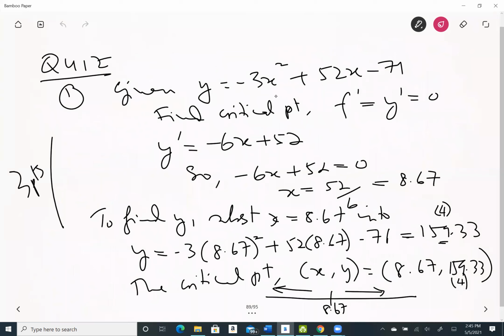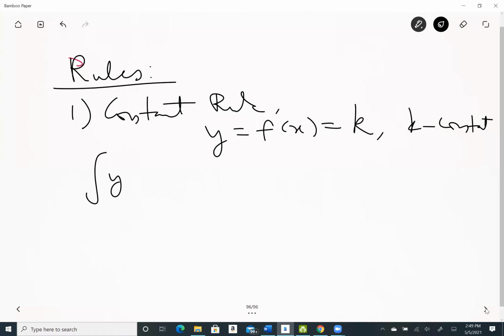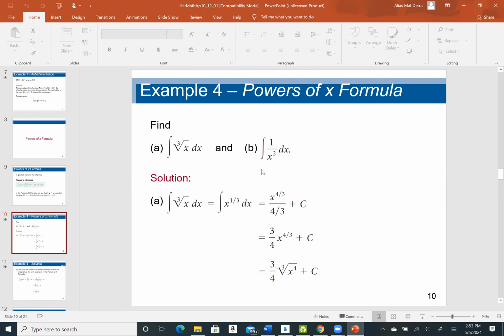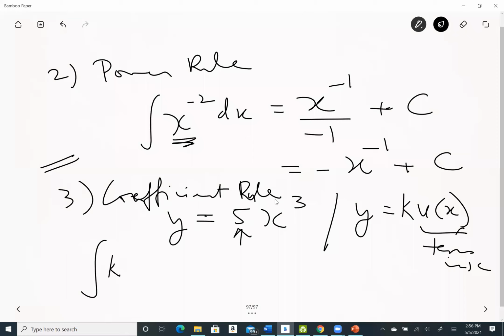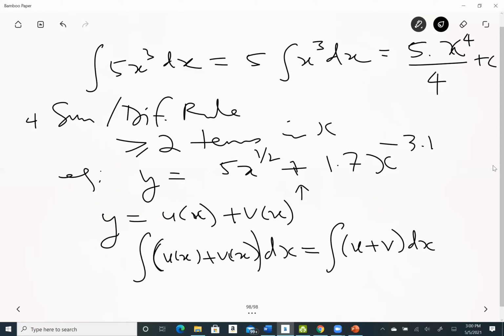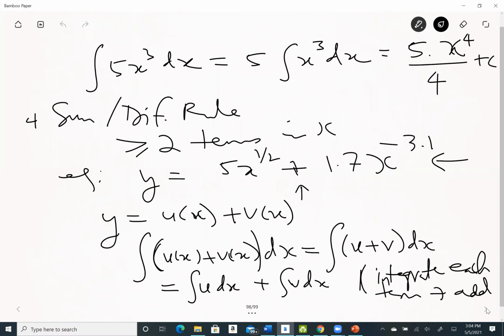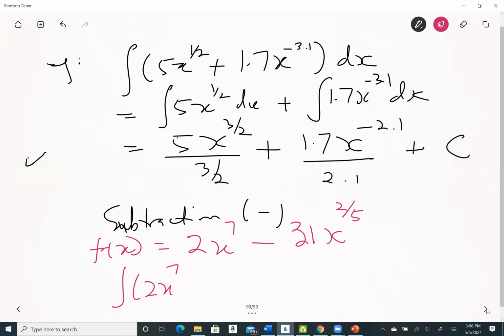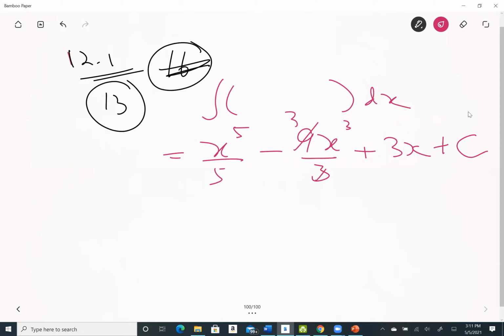qz,int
intg, qz